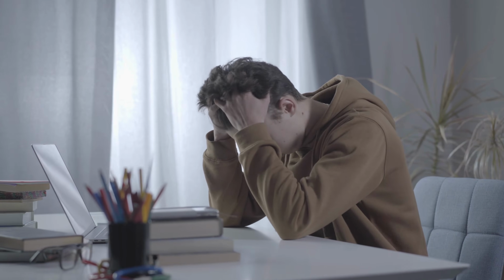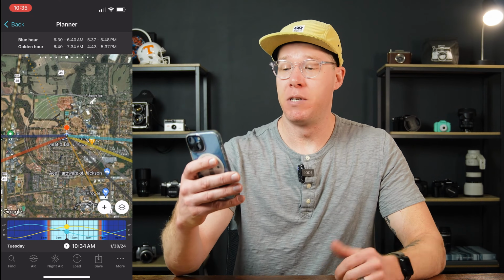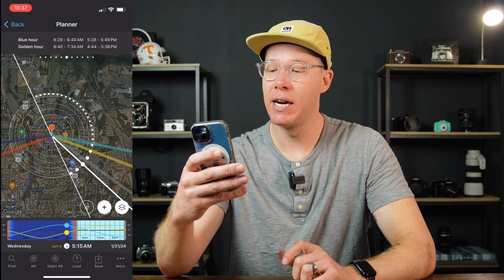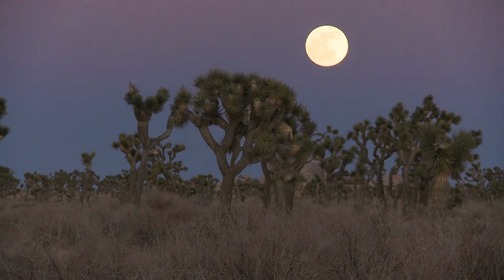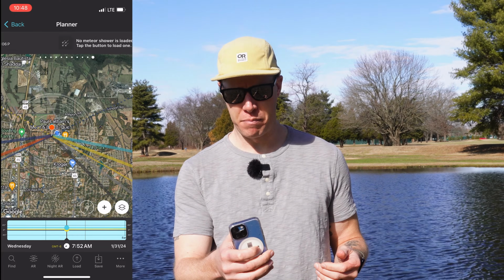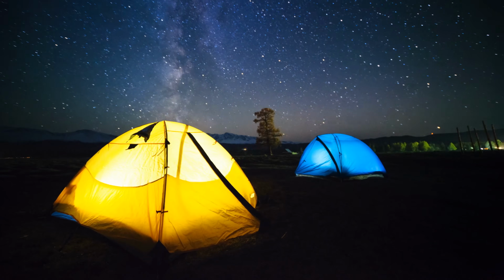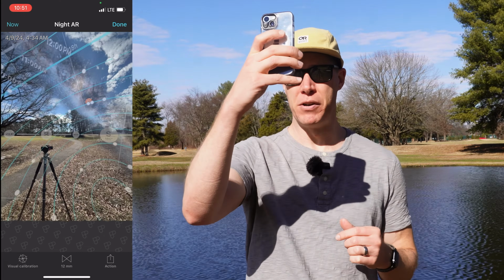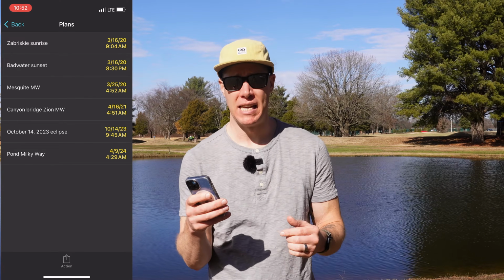The PhotoPills Tutorial I Wish I Had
In this video, I'll show you the PhotoPills tutorial I wish I had when I was starting so you can know how to use PhotoPills.

My mission on this channel is to help 1,000 photographers earn an income with their photography.

0:00 The PhotoPills Tutorial I Wish I Had
0:09 How to Use PhotoPills
5:03 How to Use PhotoPills to Plan Photos